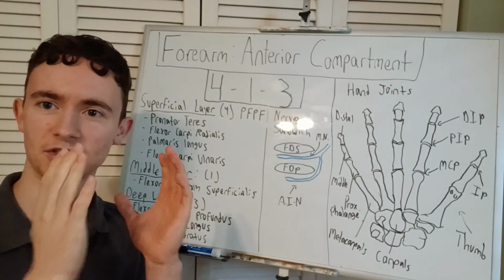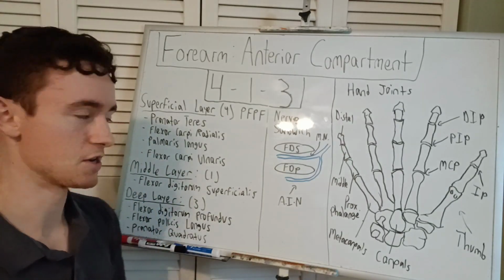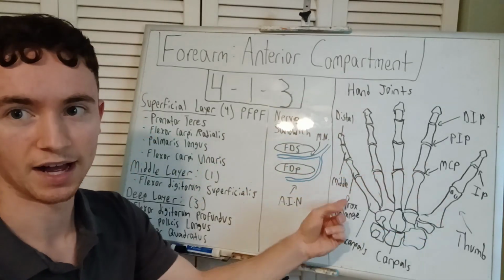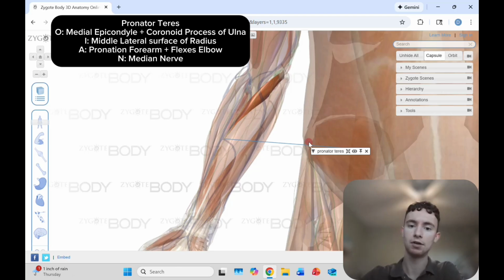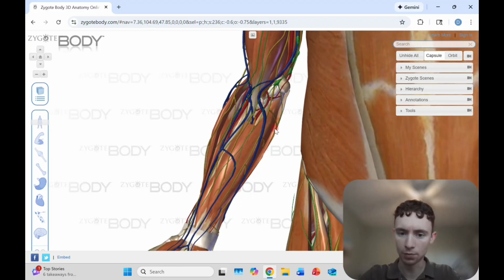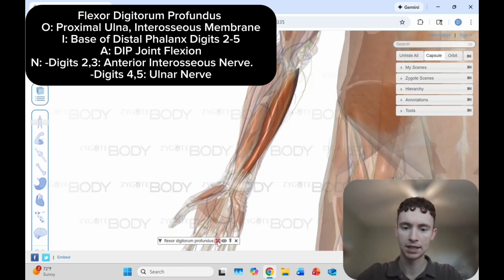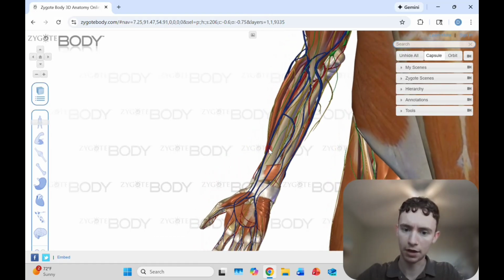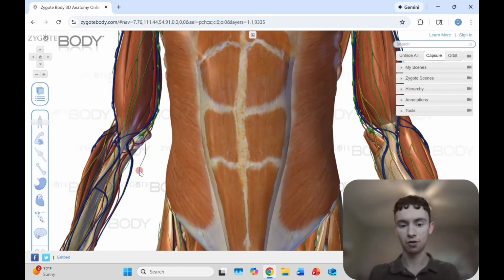Forearm Muscles: Anterior Compartment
Explore the network of Muscles responsible for moving the wrist and fingers!